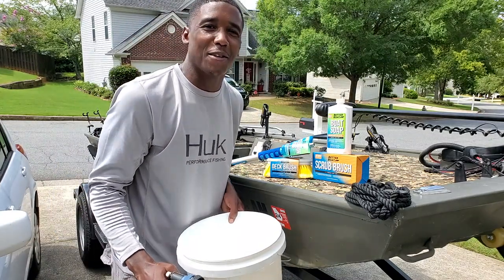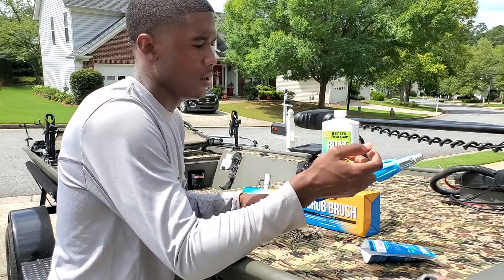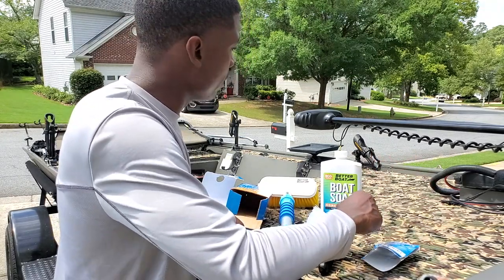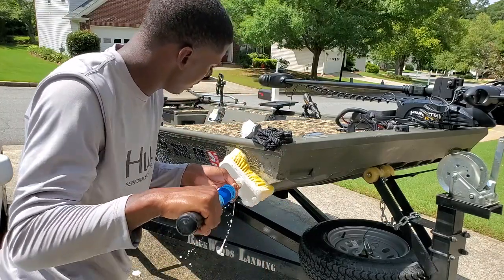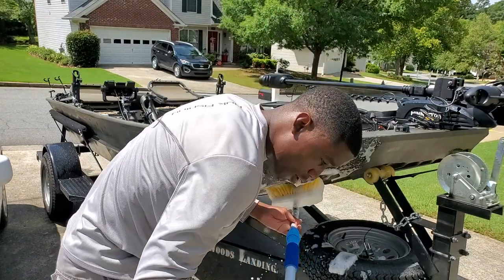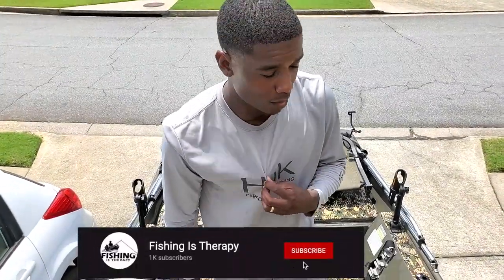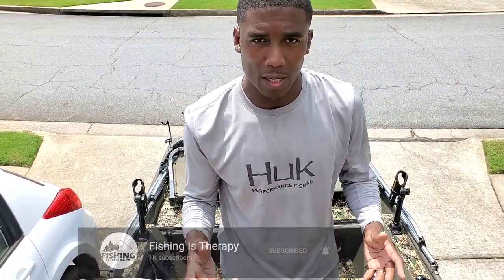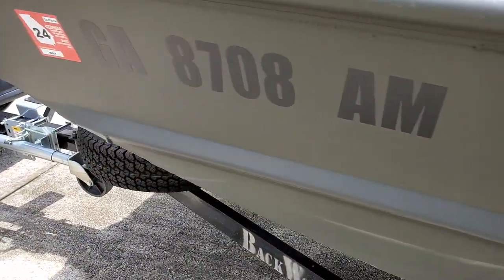How to Clean a Dirty Hyrdoturf Jon Boat FAST! - Better Boat Product Review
Hello guys, thanks for tuning in to another episode of Fishing Is Therapy! In this episode I will show you how I clean my job boat with hydroturf installed using Better Boat Products. I will be targeting multiple species of fish, including largemouth bass, crappie, bluegill, sunfish, catfish and etc. I hope that you find this video useful and therapeutic! Because………. Fishing Is Therapy, Get That Therapy Boyyyyyy!!

FISHING IS THERAPY!

Deck Brush

Extension Pole

Boat Soap

Scrub Brush